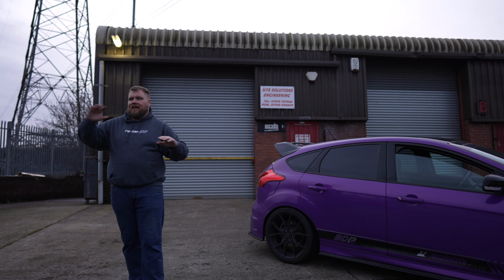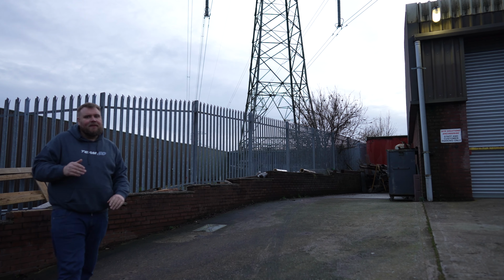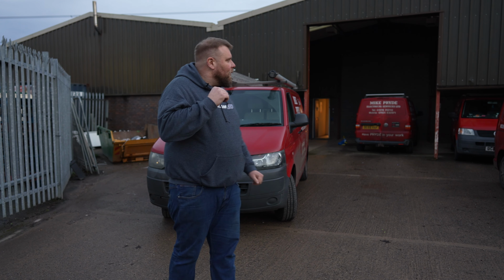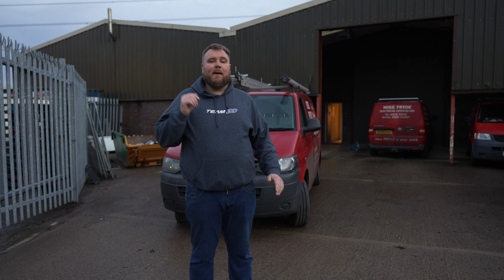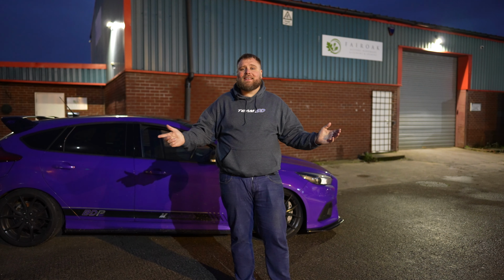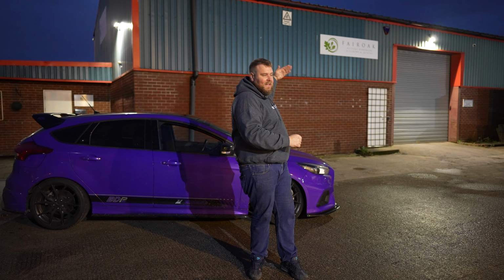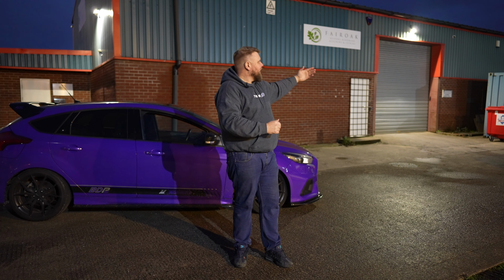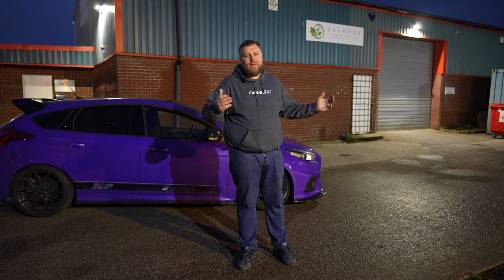BD Performance, Where It All Began - Part 2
We thought it was about time that we bring you Part 2 of the BD Performance History!
This time we take you on a magical mystery tour from where it began to where we are now. With a little bit of background to mix in; we do hope you enjoy.
If you haven't already, then. ⠀⠀⠀⠀⠀⠀⠀⠀
Smash that 𝙇𝙄𝙆𝙀 👍 𝘽𝙐𝙏𝙏𝙊𝙉...  If you enjoyed the video